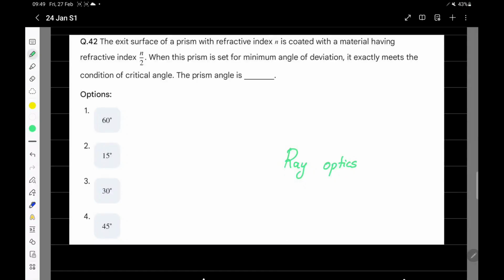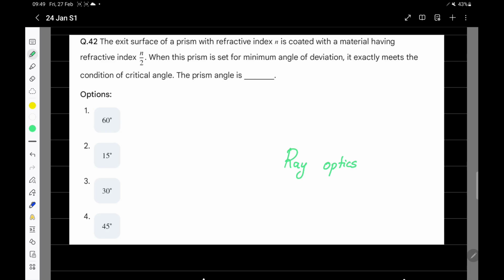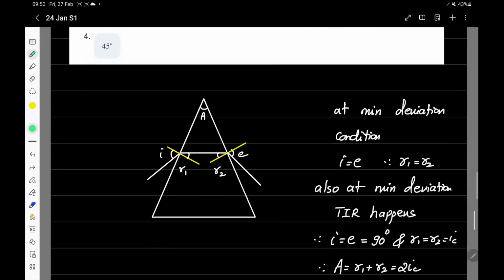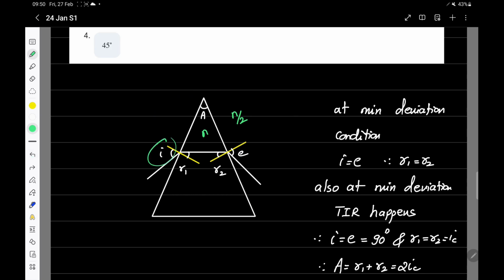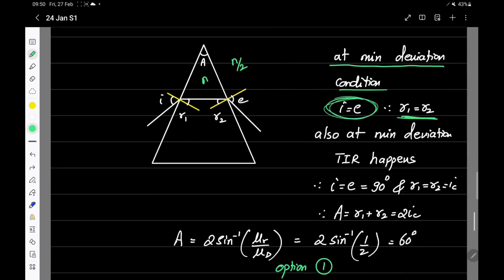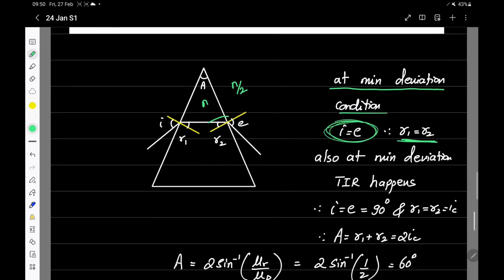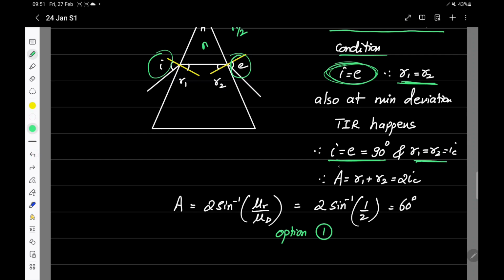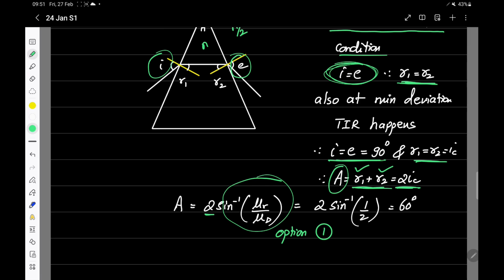JEE Mains 2026 (24 Jan Shift 1) Physics Solution: Ray Optics & Prism Angle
Welcome to Physics Unlocked by Kanak Yadav! In this video, we solve a Ray Optics problem from the JEE Mains 2026 exam (24 January, Shift 1).

📌 Question:
The exit surface of a prism with refractive index n is coated with a material having refractive index n/2. When this prism is set for minimum angle of deviation, it exactly meets the condition of critical angle. The prism angle is ________.

Options:
1. 60°
2. 15°
3. 30°
4. 45°

⏱️ Timestamps:
0:00 - Introduction & Problem Statement
0:30 - Prism Diagram Setup
0:56 - Minimum Deviation Condition
1:11 - Critical Angle Condition (TIR)
1:38 - Prism Angle Formula & Derivation
1:53 - Calculating Critical Angle
2:00 - Final Calculation for Prism Angle
2:14 - Outro

📝 Detailed Step-by-Step Solution:
Let the refractive index of the prism (denser medium) be μ_d = n.
Let the refractive index of the coating (rarer medium) be μ_r = n/2.

Step 1: Apply the condition for minimum deviation.
At the minimum angle of deviation, the angle of incidence equals the angle of emergence (i = e), which implies that the angles of refraction inside the prism are equal.
Therefore, r1 = r2.

Step 2: Apply the condition for the critical angle.
The problem states that at the exit surface, the light exactly meets the condition for the critical angle.
This means the angle of emergence (e) is 90°, and the angle of incidence on the second surface (r2) is the critical angle (i_c).
Therefore, r2 = i_c.

Step 3: Relate the prism angle to the critical angle.
The standard formula for the angle of a prism is A = r1 + r2.
Since r1 = r2 (from Step 1) and r2 = i_c (from Step 2), we can substitute these values:
A = i_c + i_c
A = 2 * i_c

Step 4: Calculate the critical angle (i_c).
The formula for the critical angle is given by:
sin(i_c) = μ_r / μ_d
Substitute the given refractive indices into the formula:
sin(i_c) = (n/2) / n
sin(i_c) = 1/2
Taking the inverse sine:
i_c = sin⁻¹(1/2) = 30°

Step 5: Calculate the final prism angle (A).
Substitute the value of i_c back into the equation from Step 3:
A = 60°

The correct option is 1 (60°).